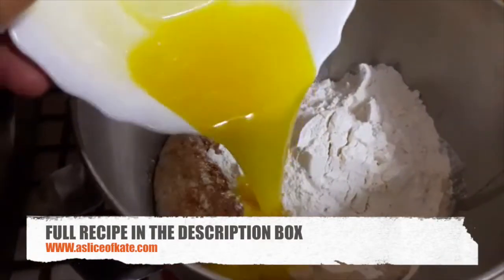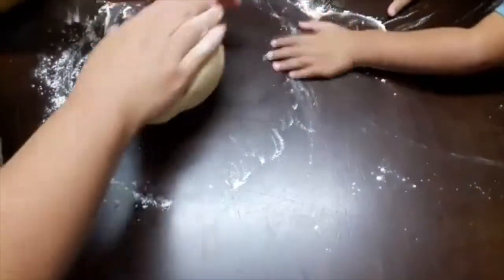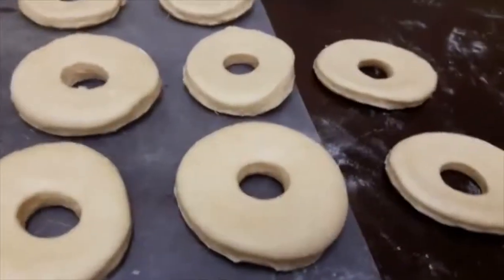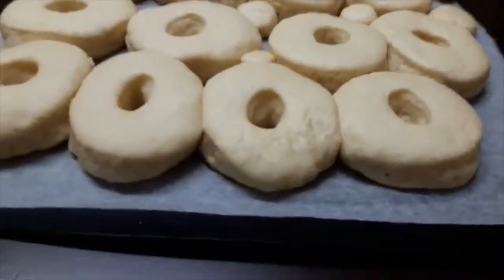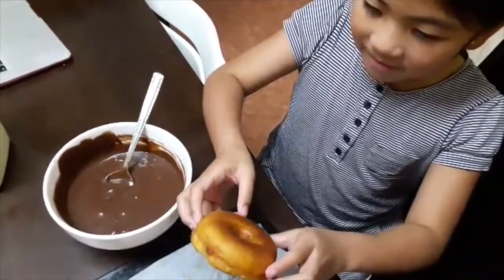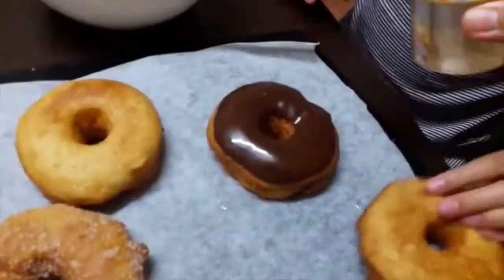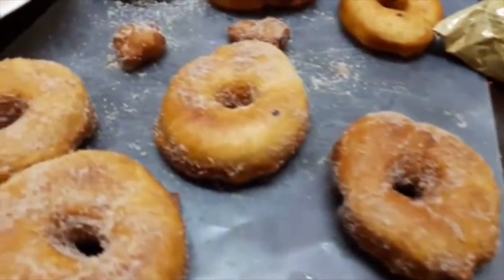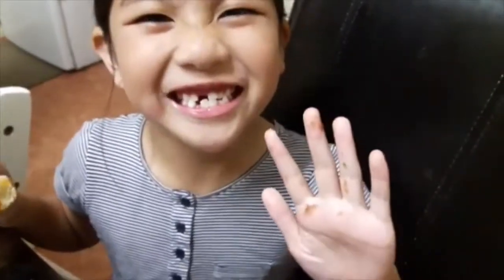BAKING WITH KLARION: Homemade Donut Recipe for Kids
Homemade Donut Recipe for Kids

Today, we made homemade donuts like Dunkin' Donuts.